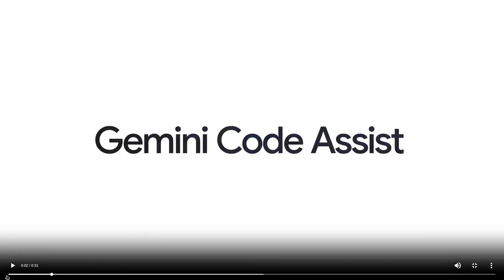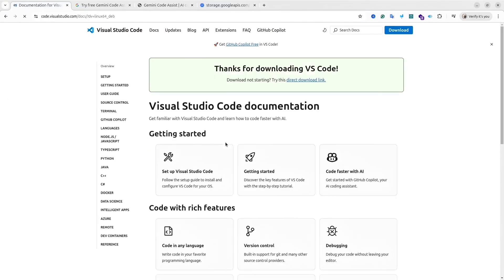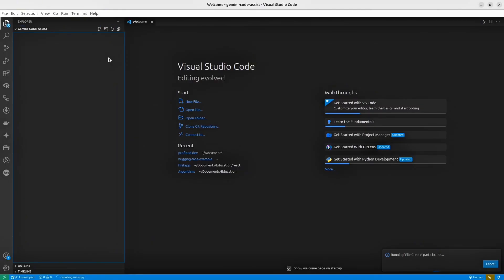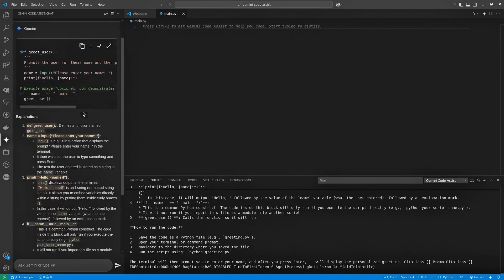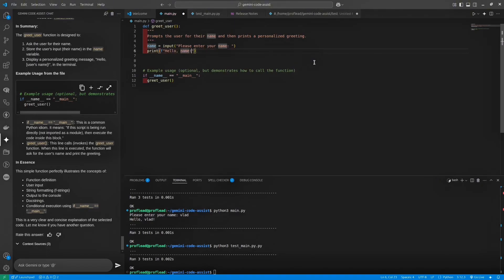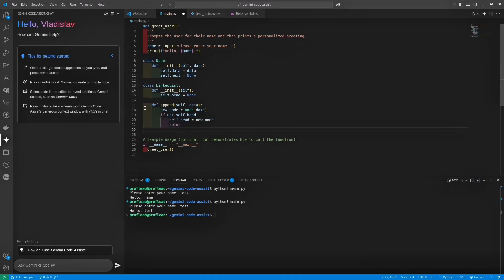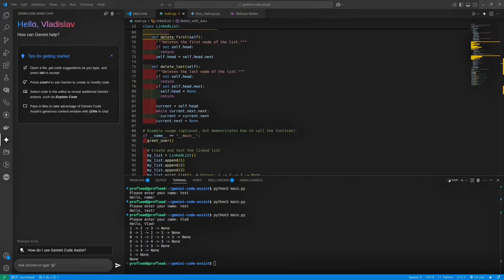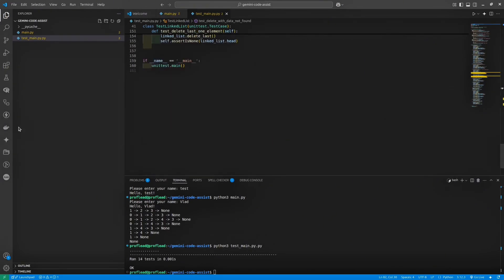Gemini Code Assist Tutorial: GitHub Copilot Alternative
Boost Your Coding with Gemini Code Assist in VS Code

In this video, I demonstrate how to set up and use Google's free AI-powered coding assistant, Gemini Code Assist, within Visual Studio Code (VS Code). You'll learn how to install the extension, explore its key features like code generation, completion, debugging assistance, and interactive chat support, and see how it can enhance your coding efficiency. Whether you're a seasoned developer or just starting out, this tool can significantly streamline your development process.